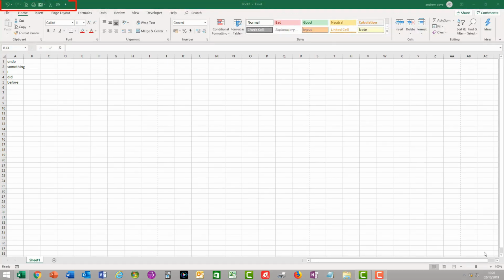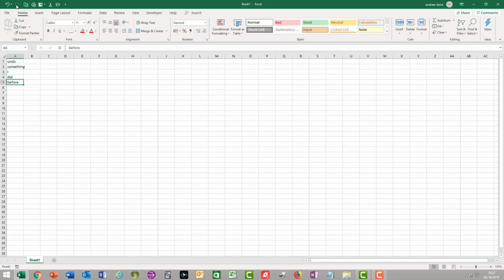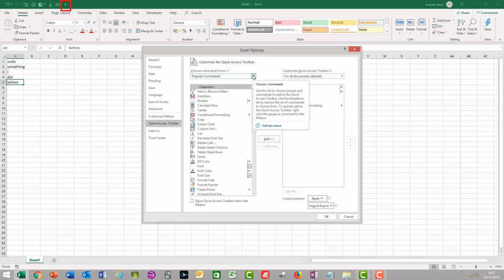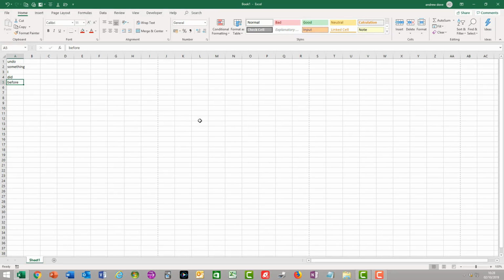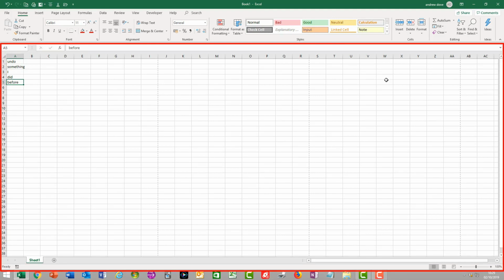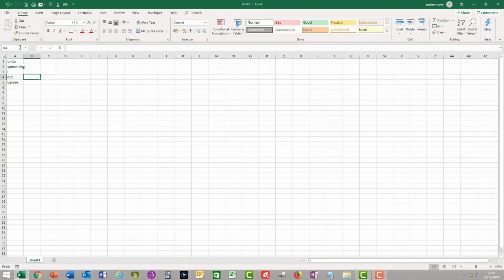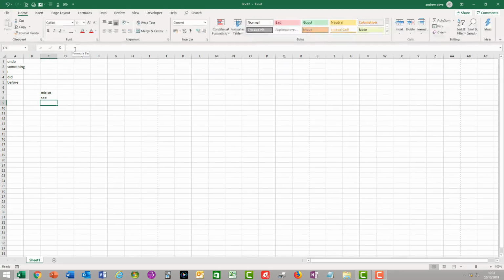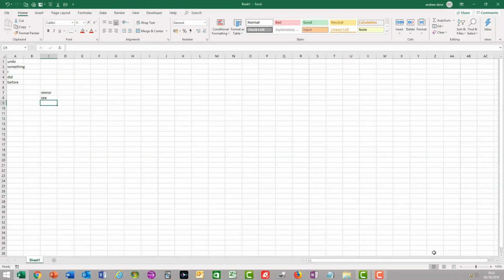Excel Mastery Series - Video 2: Understanding Excel Interface!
What You'll Learn:

Excel Interface Tour: Get familiar with the ribbon, cells, and other key elements.
📌 Why Start with Excel?
Excel is more than just numbers on a spreadsheet; it's a versatile tool for organization, analysis, and productivity. From managing budgets to creating dynamic charts, we'll cover it all.

Have questions or topics you want us to cover in future videos?